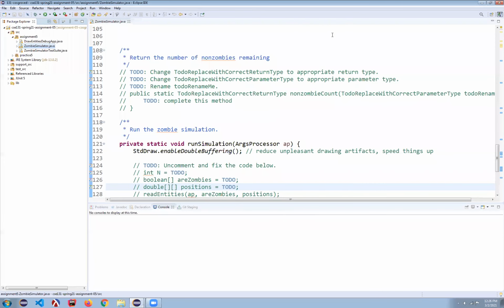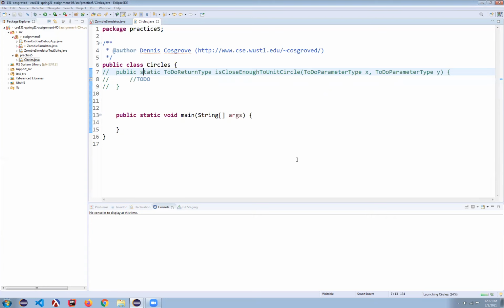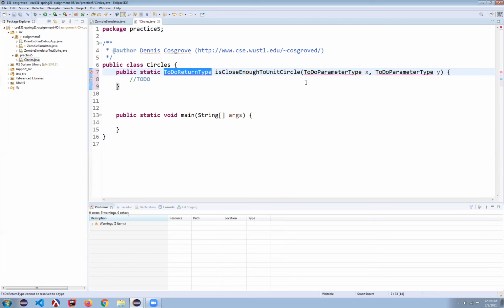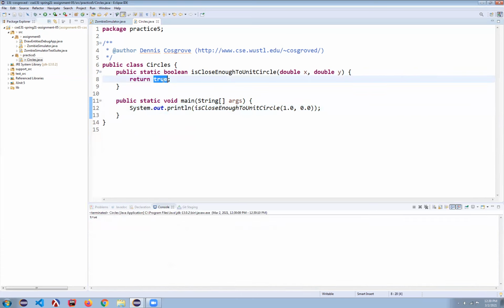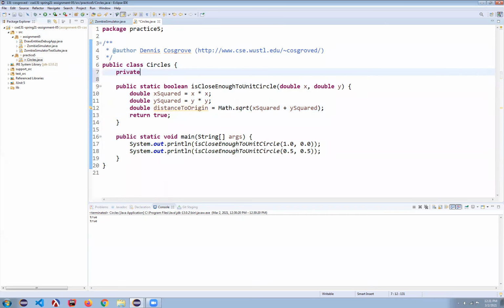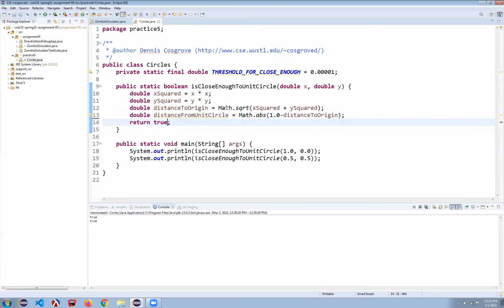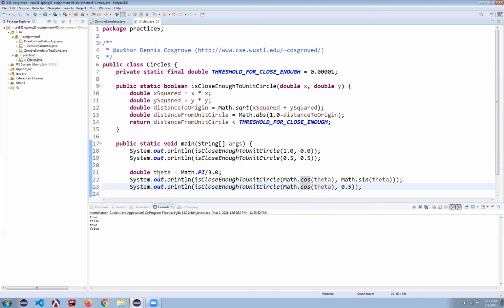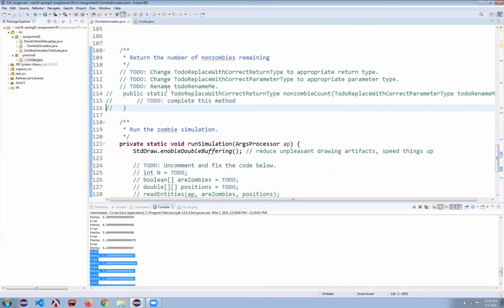CSE 131: Fixing Is Close Enough To Unit Circle